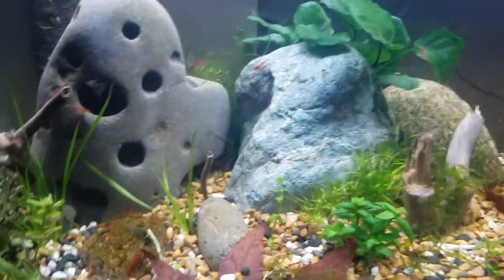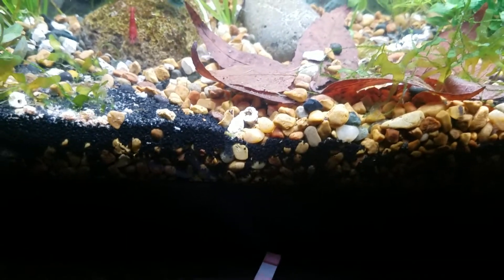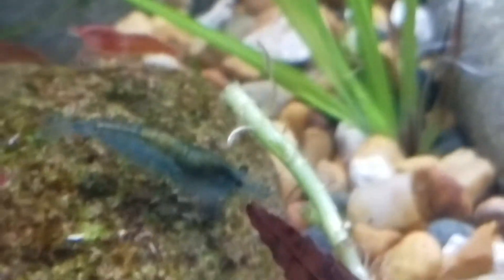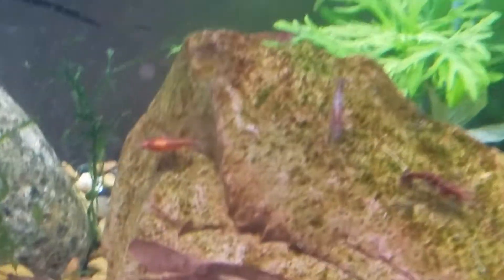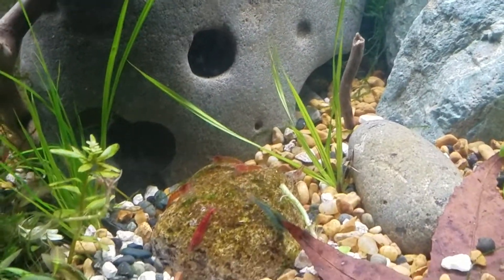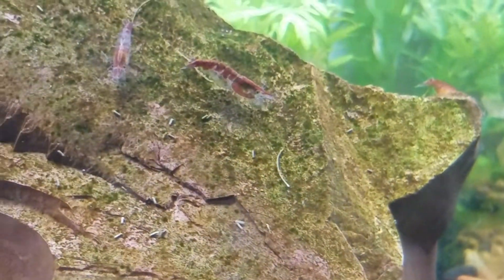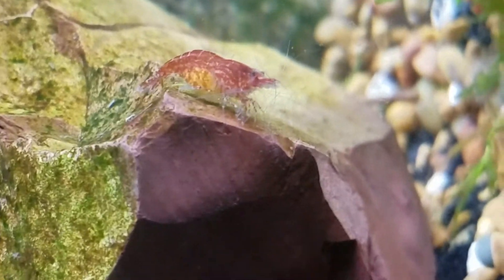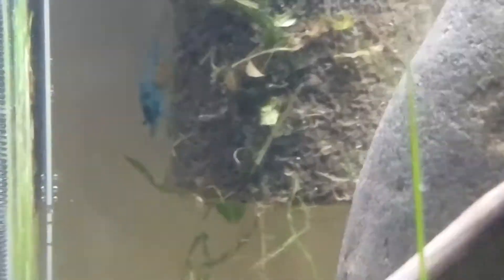Red Cherry Shrimp Baby Boom! - An Update and tips on how to breed hundreds of RCS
7 out of 16 shrimp have fertilized eggs over night! Is it a Nee Years miracal? Or just science and some luck?

From a full moon to replicating monsoon season, knowing the natural life cycles and habitat of the creatures you keep and breed, can make a HUGE difference. Here's an update from my "experimental" shrimp tank.
Luckily the 3 techniques of tannins/leaves , water temperature changes and moonlight have worked wonders in this colony.